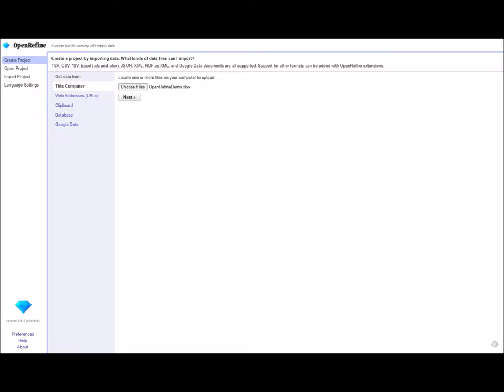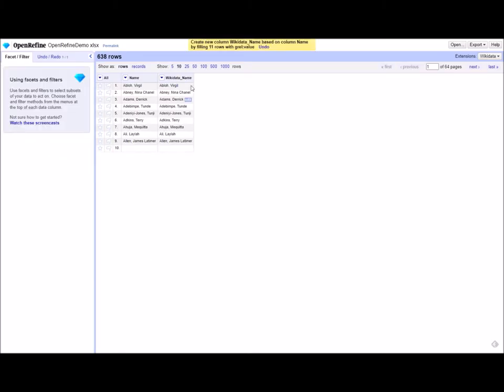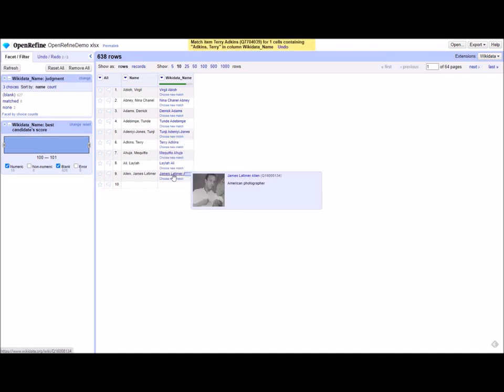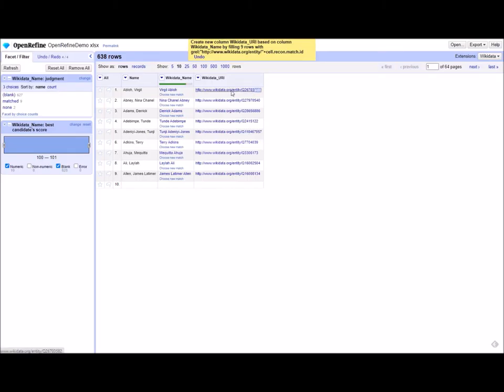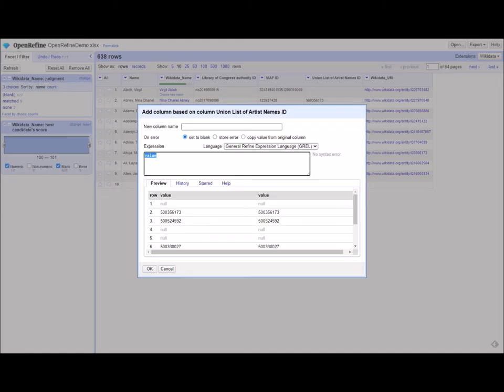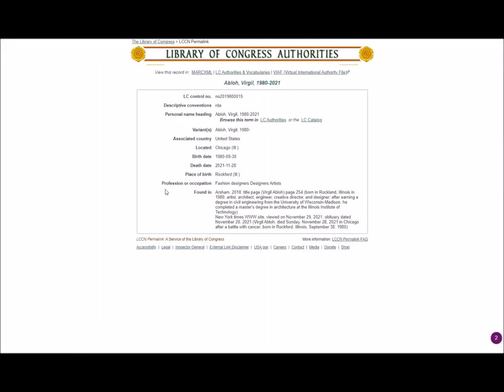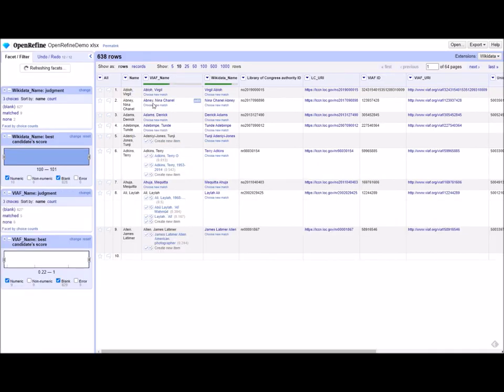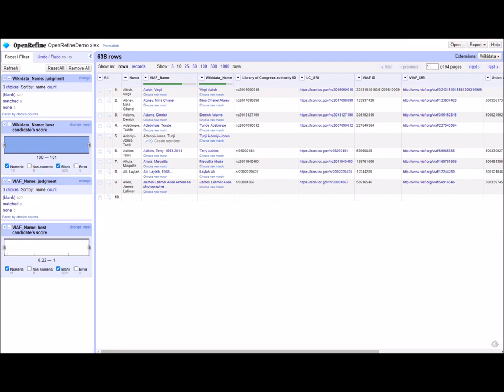Using OpenRefine for Name Reconciliation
This video demonstrates how to reconcile a list of names with a controlled vocabulary using OpenRefine.